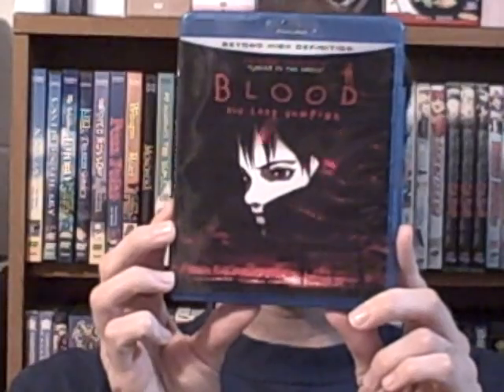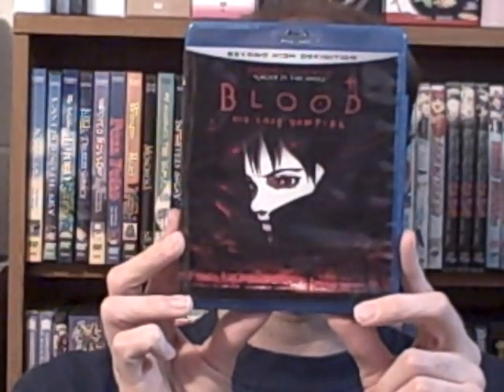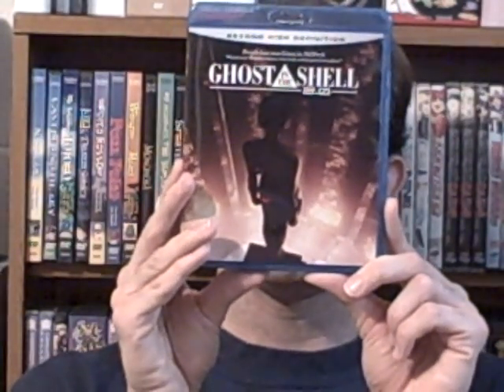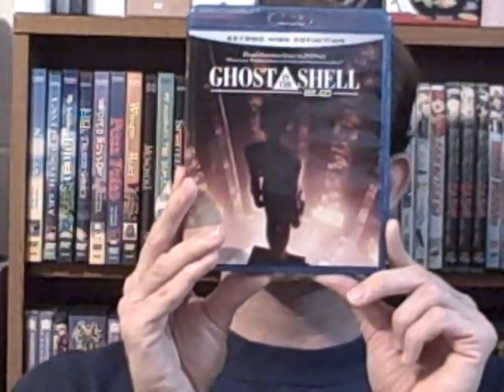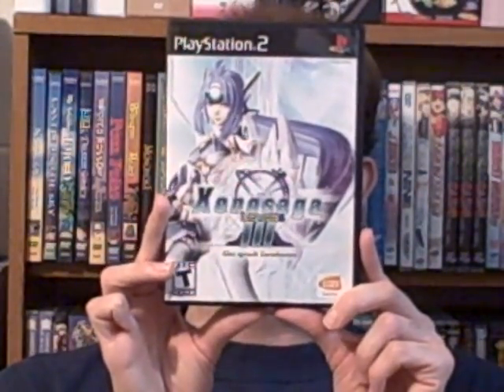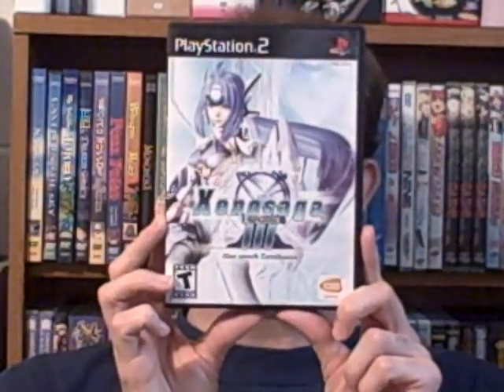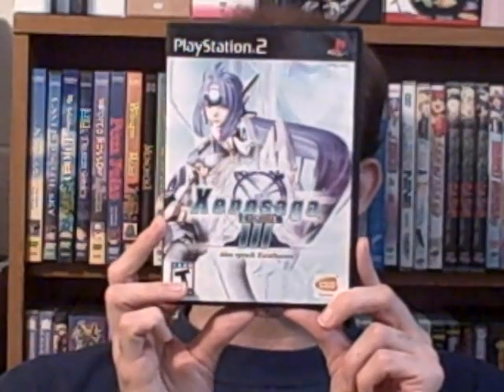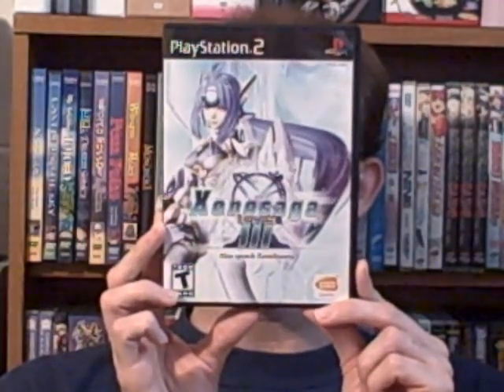My Pick-Ups (8/9/10)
First "pick-up" video in a long time. I'll be showing you two anime Blu-rays and 1 PS2 game.